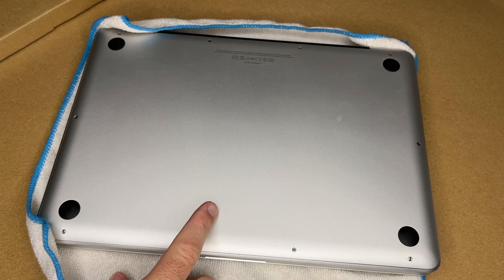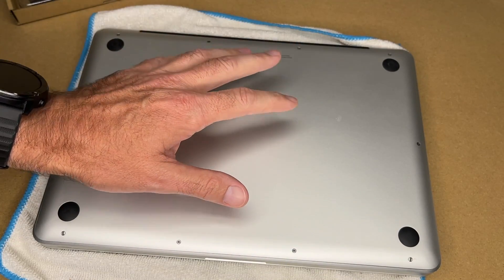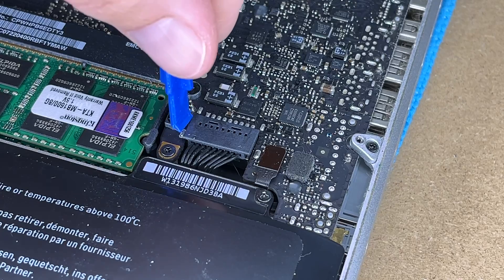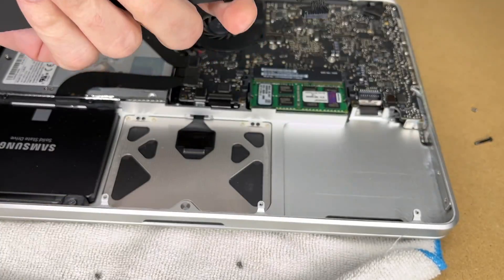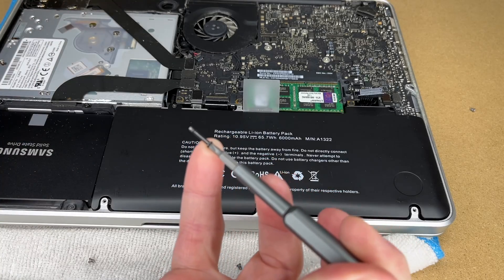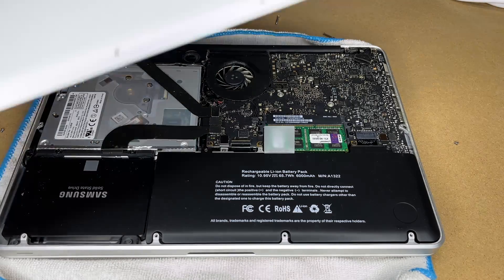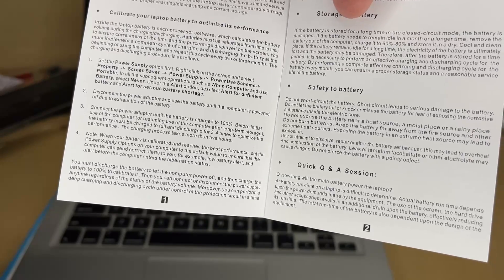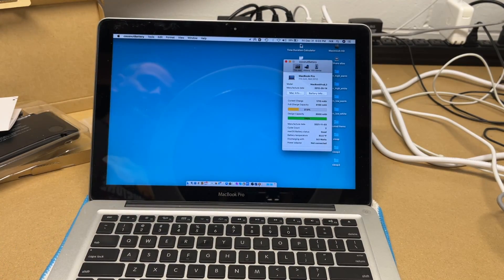Mid-2012 Macbook Pro Battery Replacement